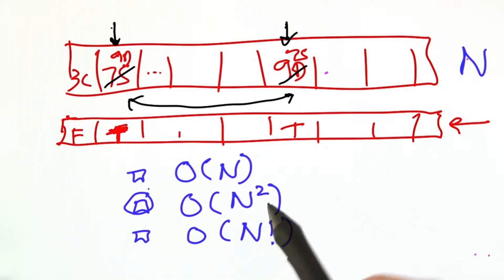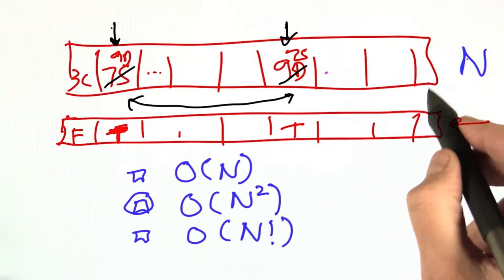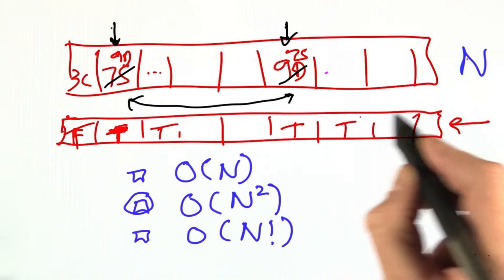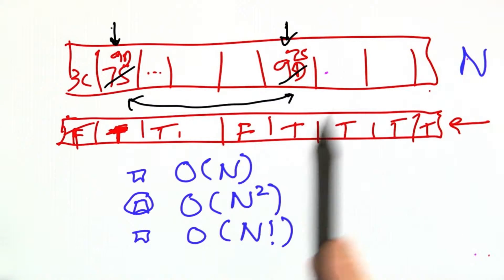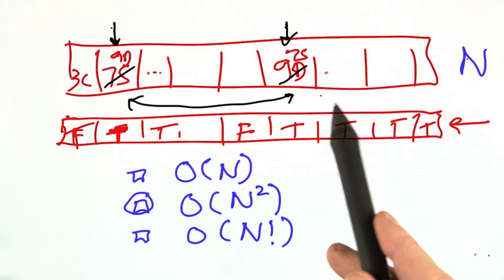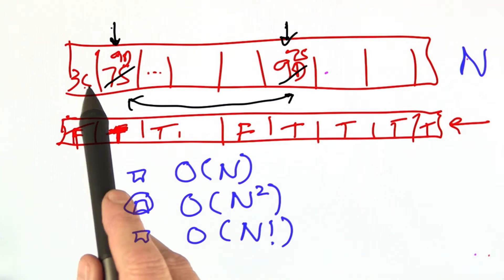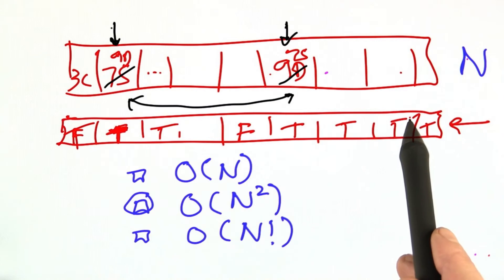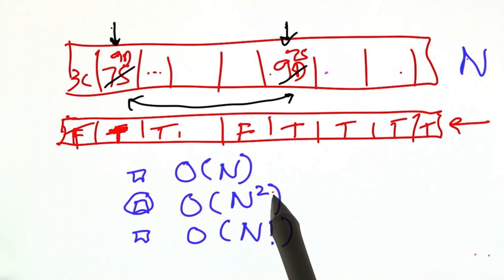Shuffle Runtime Solution - Design of Computer Programs